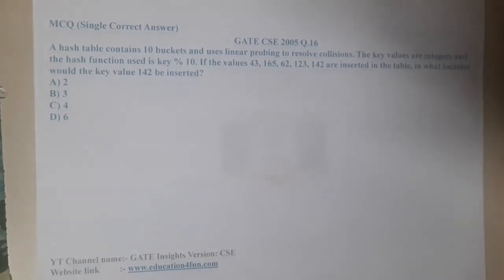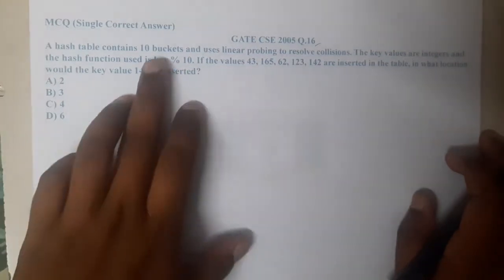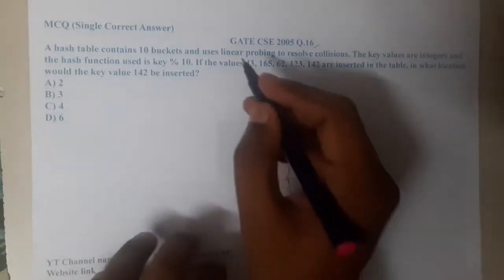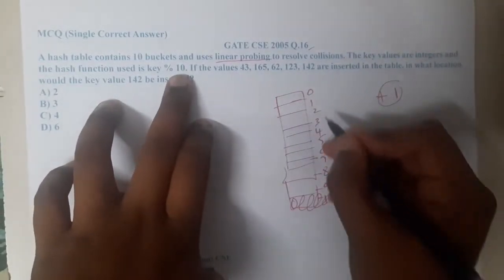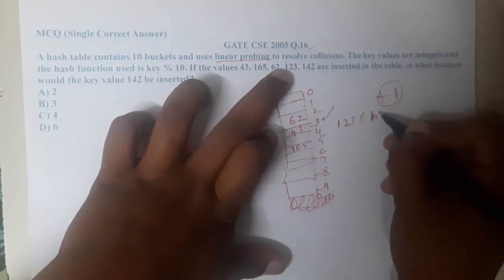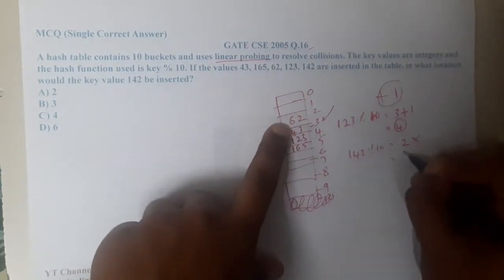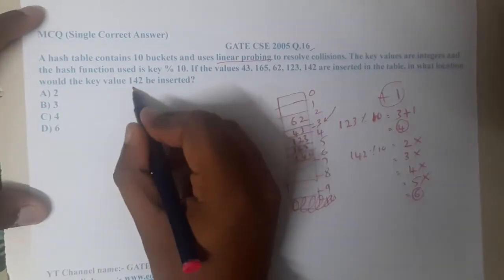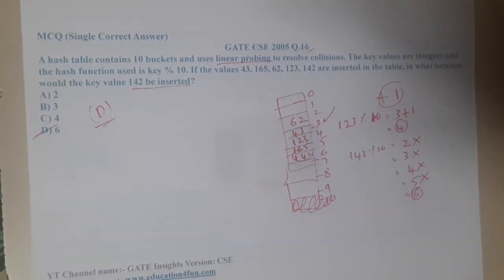GATE CSE 2005 Q 16 || Hashing ||Data Structure || GATE Insights Version: CSE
A hash table contains 10 buckets and uses linear probing to resolve collisions. The key values are integers and the hash function used is key % 10. If the values 43, 165, 62, 123, 142 are inserted in the table, in what location would the key value 142 be inserted?
A) 2
B) 3
C) 4
D) 6